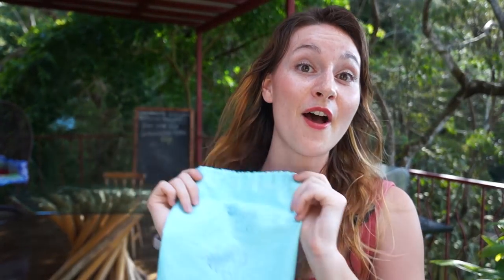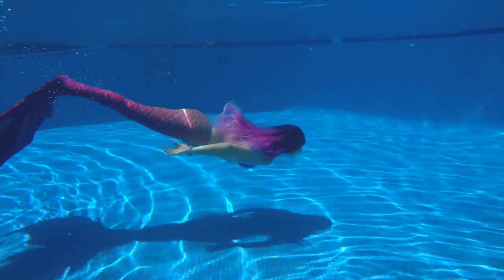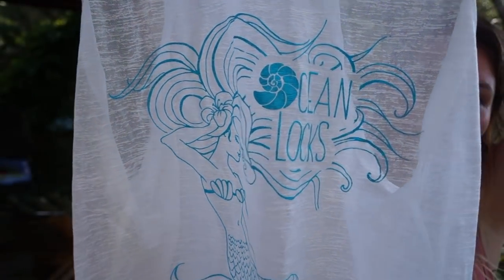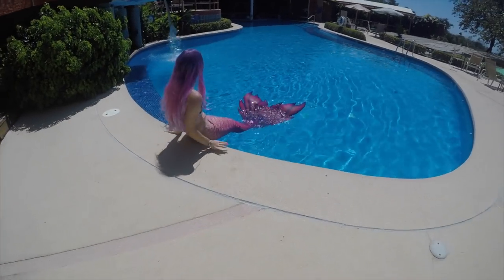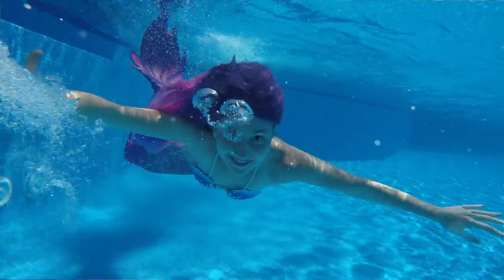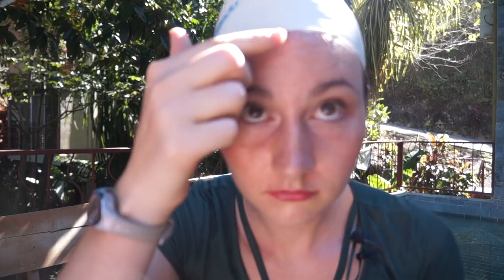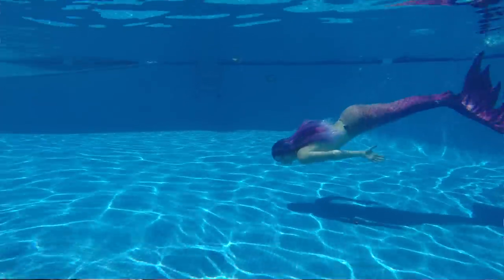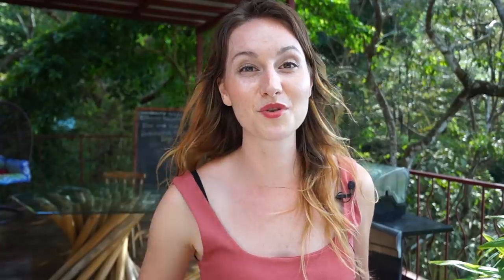How to Wear a Wig Underwater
Learn how to wear a wig underwater! Perfect for aspiring Mermaids!

Lace front wigs are the most popular choice for mermaids/mermen based on versatility and price. For the wig to stay put while swimming, wig glue will most likely be the best option. Some people use the double sided tape, and some use tape and glue. You will need to try out a few of those options, as what works for one person may not work on the next.

The glue can be a pain, as it has to be layered properly and dry before submersing yourself.  Another cheaper option that works for some people is to use DUO adhesive eyelash glue since it is also waterproof. (I suggest trying a few kinds to know which works best for you)

The wig will feel A LOT heavier in the water once it is wet, and the longer wigs create drag/pull off if not on securely.

For those that don't wish to wear a wig but want a mermaid feel, I suggest a few of the synthetic clip ins! If you tease your hair at the base before you clip them in, they will hold better. Same as the wig, once the hair gets wet it will get heavier and can pull a bit. Putting hair in a braid can make it more comfortable.

My Wig : Synthetic Wig (purple fade to pink/lavender) 26" long
Glue ghost bond
Glue remover C-22 Citrus Solvent

Ocean Locks wig is a high heat synthetic lace front wig (which means it can be curled/straightened if desired)  It has a standard cap size, as they are adjustable in the back. Lace front wigs are recommended for swimming as they have the lace at the front which gives it a more natural looking hairline, as well as something for you to glue to your face

What is Mermaid Swimming?
AquaMermaid school is a fun way to keep fit! It is a new sport where you will transform into graceful mermaids. You will learn how to swim with a mermaid tail while getting a great core workout. Before you can glide through the water, you will learn monofin and synchronized swimming techniques. The class concludes with a time to take photos. Be ready for unique and fun activity with your friends! It is a great idea for birthday and bachelorette parties.